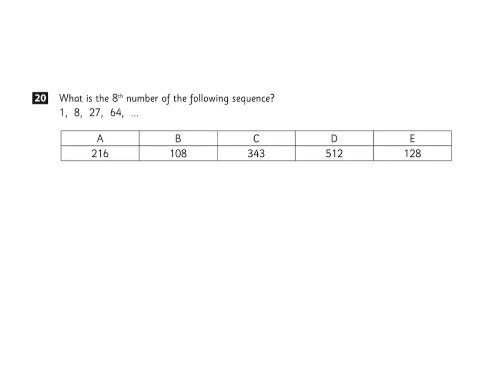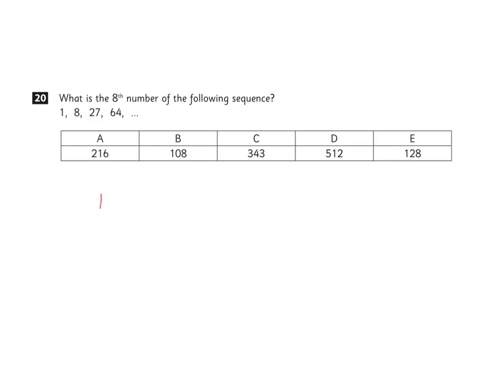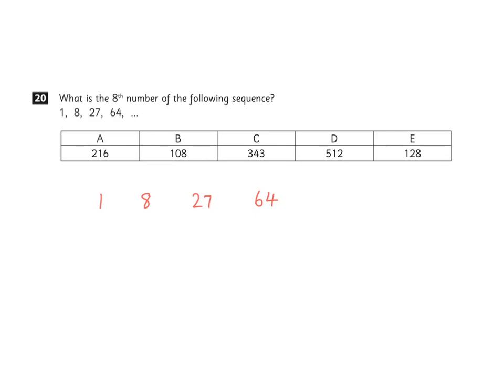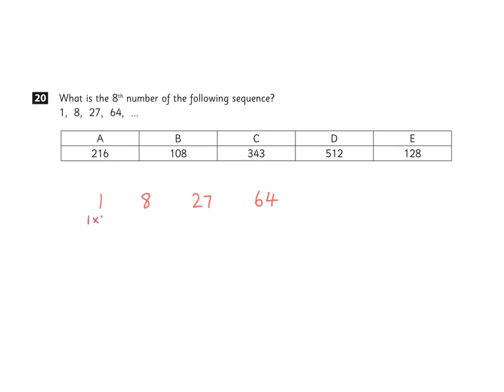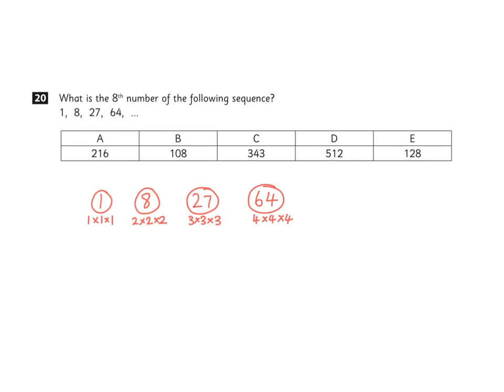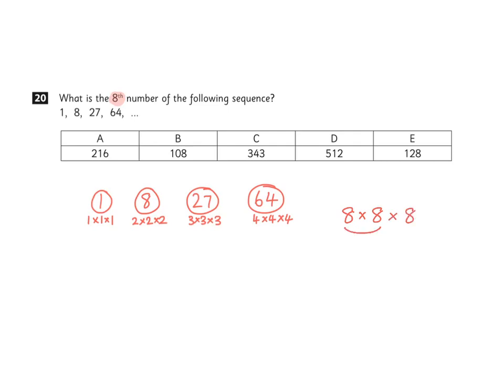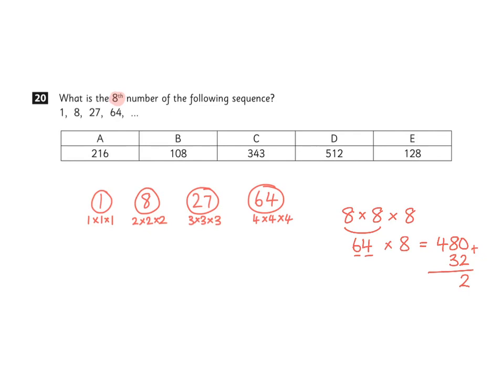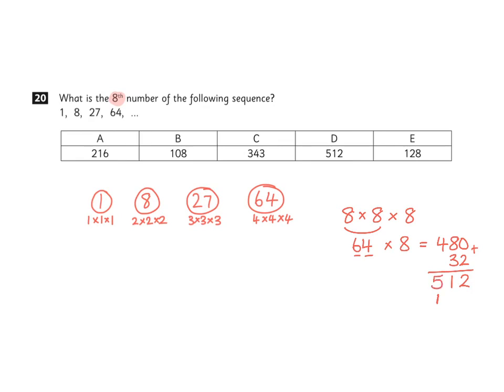11+ (11 Plus) Exam, CEM Practice Test 6, Paper A, Maths, Question 20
⬆️This is a sample video tutorial from 11+ CEM Practice Test 6

✔️The pack covers all the key types of questions you need to know for the 11+ CEM Exam